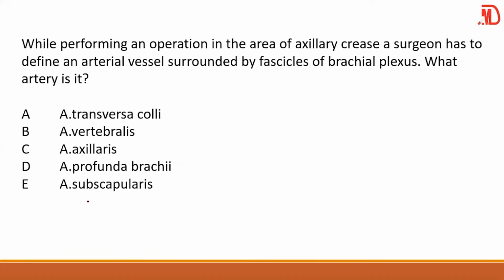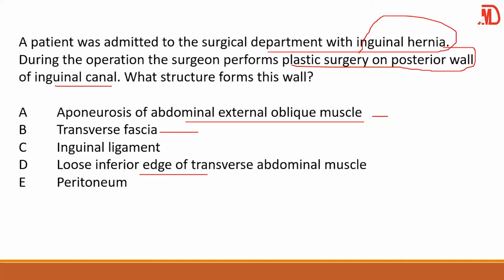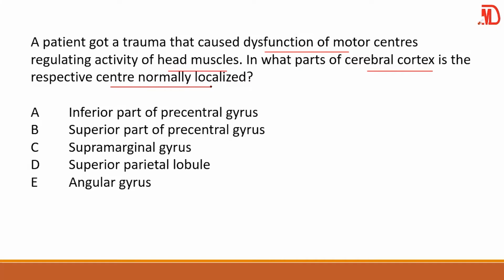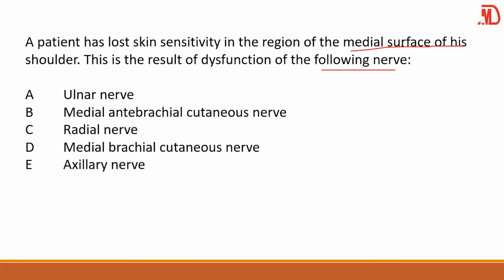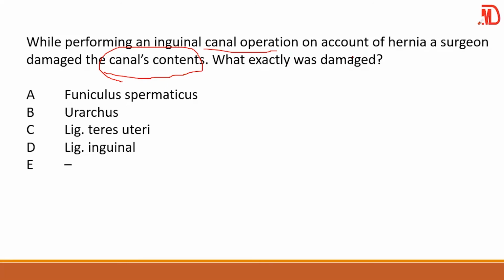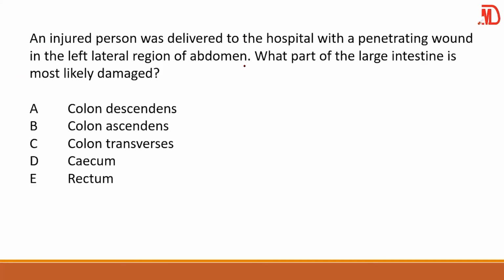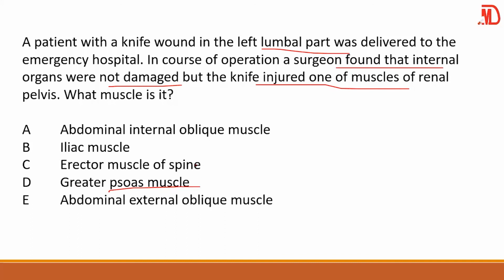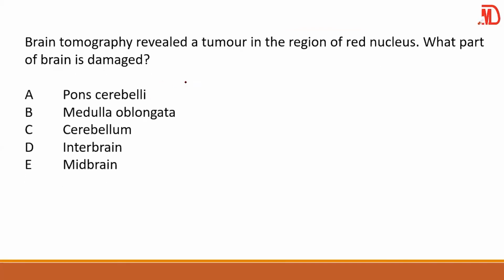Krok 1 Base | Anatomy | Tutorial 5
This is a Krok 1  Base Anatomy tutorial where brief explanation to the questions and answers will be given. In addition to this, clues and tips will be underlined making it easier for you to remember.  This Krok 1  base material is not in its entirety but a background information to help you in your preparation towards your Krok 1 examination.